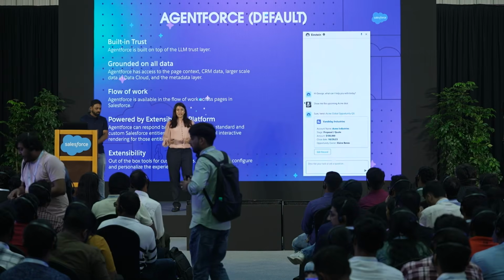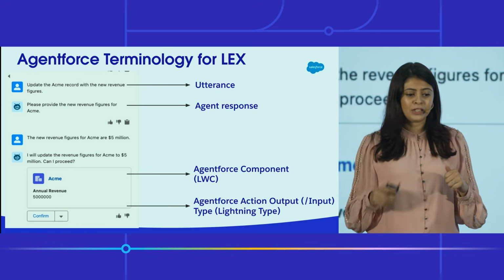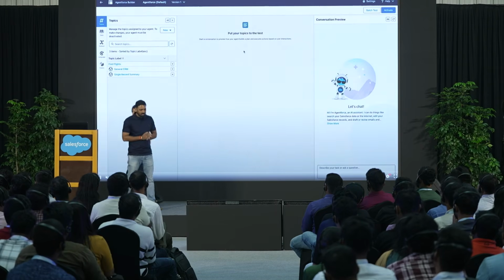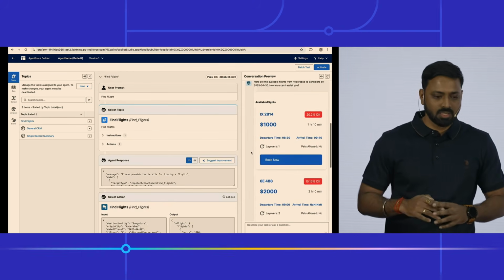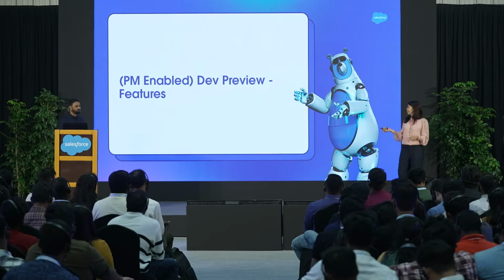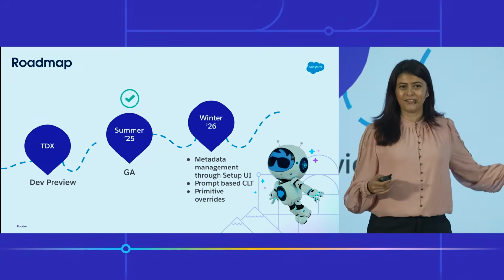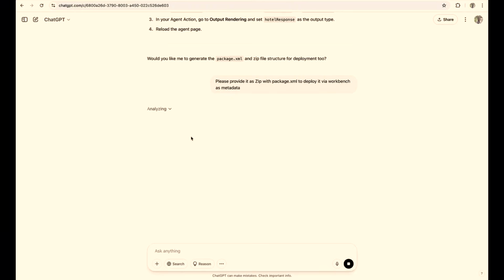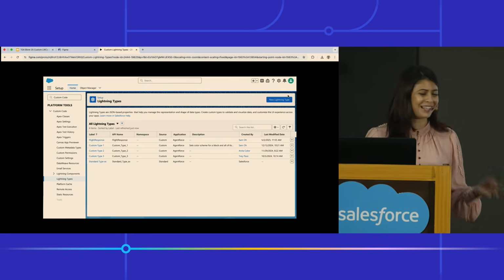Customize Agentforce Responses with LWC and Lightning Types | TDX Bengaluru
Learn how to give more context, information, and functionality to Agentforce by embedding Lightning Web Components within the response of Agentforce actions using custom Lightning types.